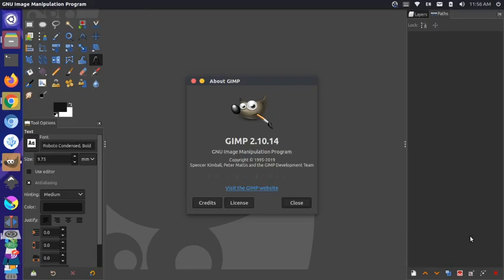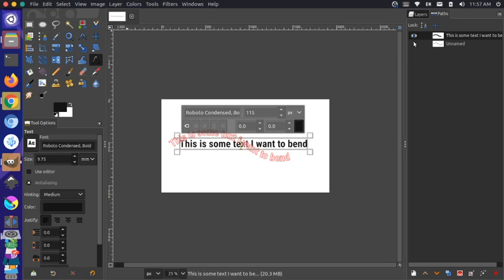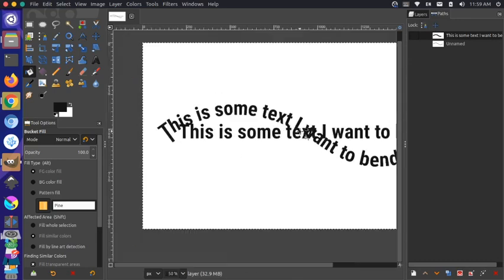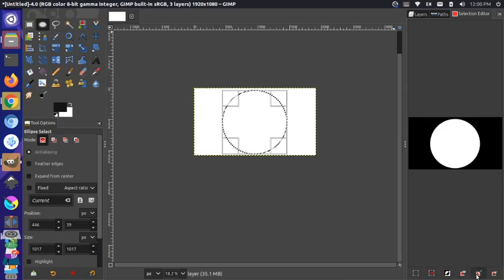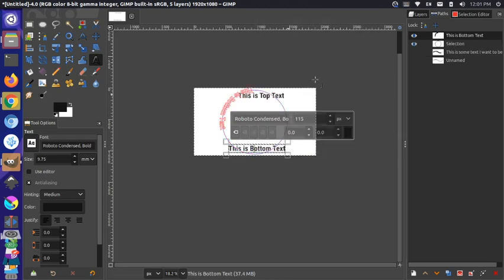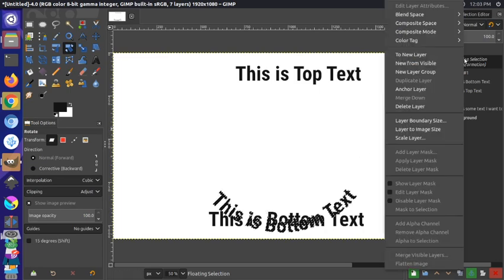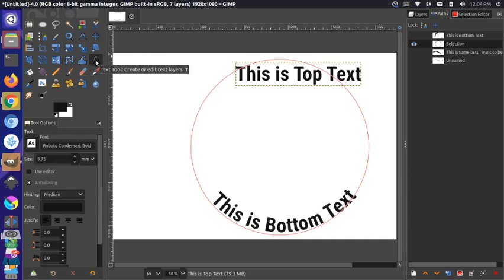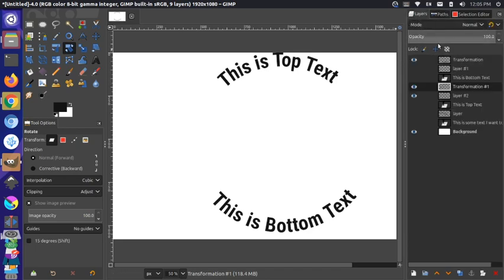How to Bend Text in GIMP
This tutorial covers how to use the path tool to manipulate text. It shows how to have text follow along a curve, flip the direction of a path, rotate layers, convert a selection to a path and a path to a selection.